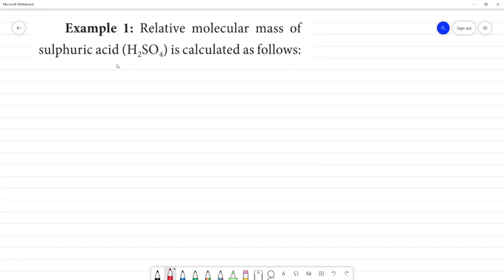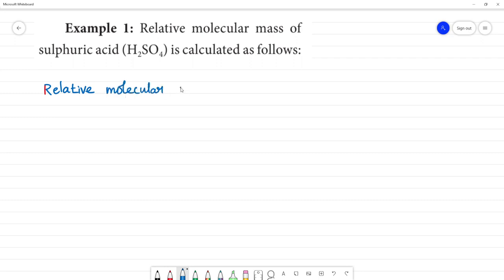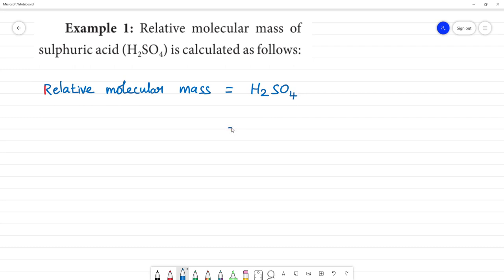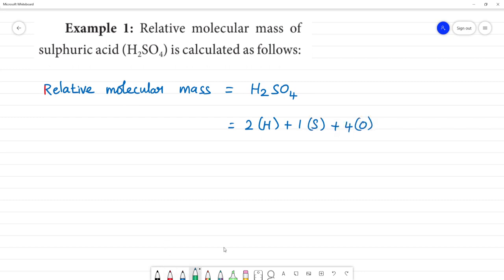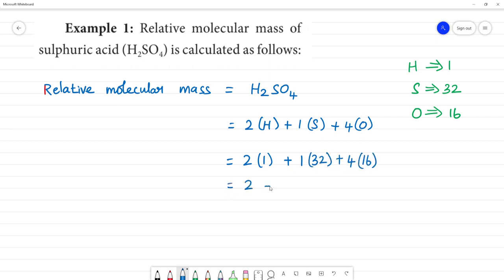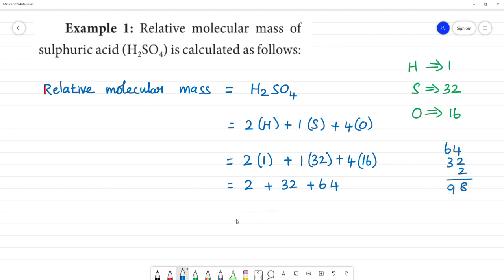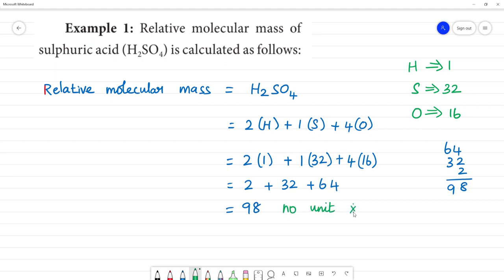Class 10 TN Science 7. Atoms and Molecules Pg.No 96 Relative molecular mass of (H2SO4)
Class 10
Science
TN 7. Atoms and Molecules
 Pg.No 96
Relative molecular mass of
sulphuric acid (H2SO4)